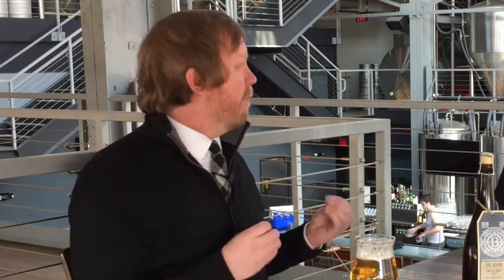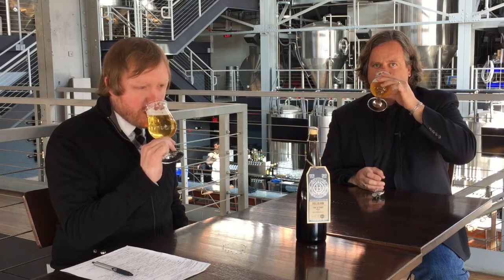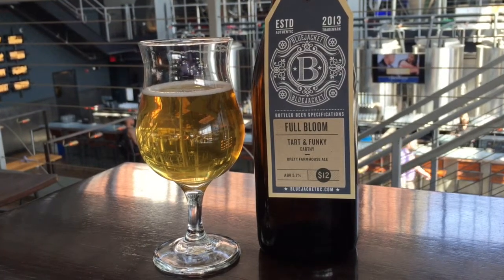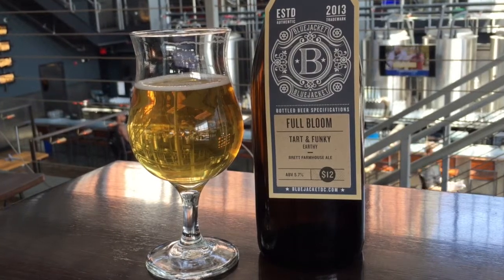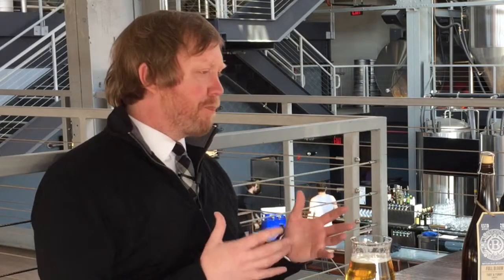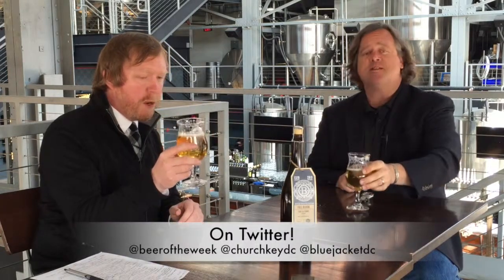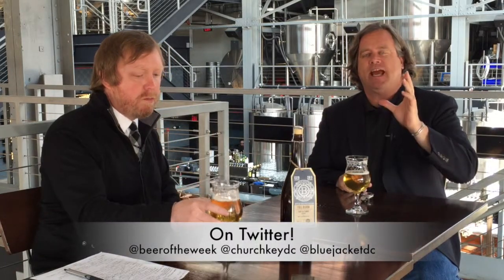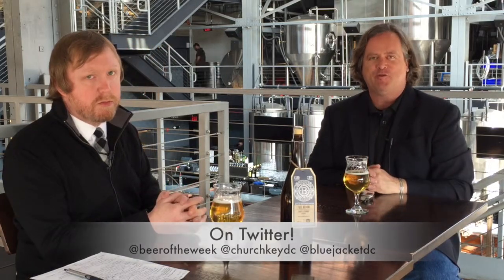WTOP's Beer of the Week (Apr. 25th): Bluejacket Full Bloom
(WASHINGTON) -- Enjoying all the spring flowers out there? Then perhaps you'll like this bloom in a glass.

WTOP's Brennan Haselton is joined by Neighborhood Restaurant Group Beer Director and Food and Wine Sommelier of the Year Greg Engert to talk about Bluejacket Full Bloom for the latest edition of WTOP's Beer of the Week.